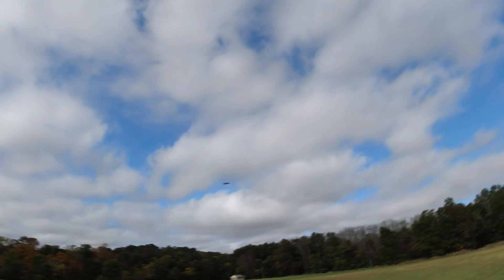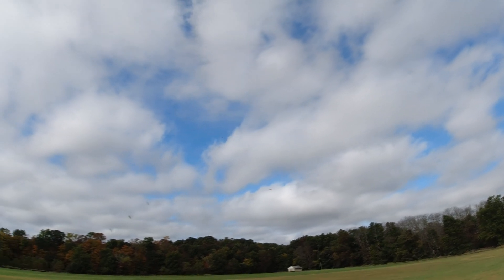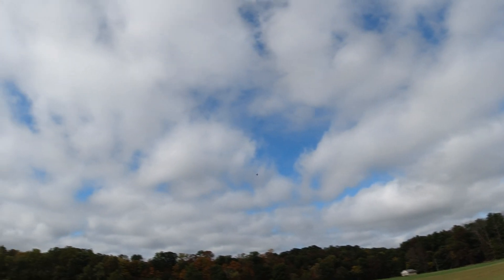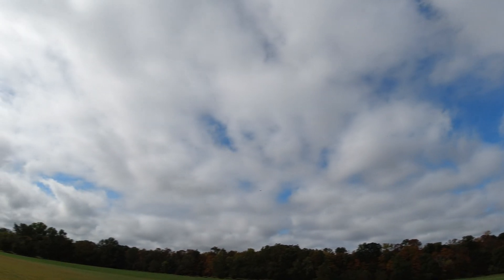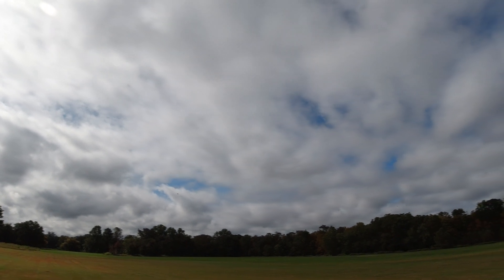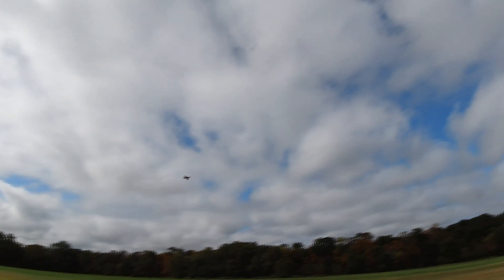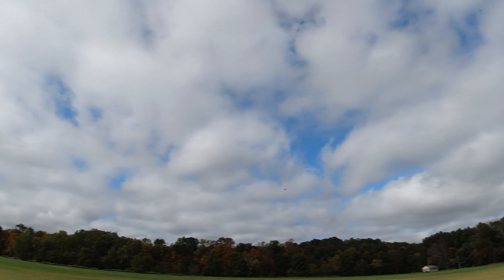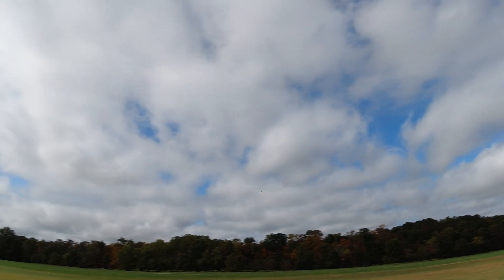HSD Jets Super Viper re-maiden with modifications.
Stock 12S HSDJets Super Viper had some significant flaws. The air intake from the ventral grid is ineffective, causes turbulence and inevitably a down pitch on full power. Internal programming tries to compensate for down pitch with mixing of up elevator and throttle. In addition, internal programming of mix flaps to elevator was reversed adding up-elevator with flaps.
This is the re-maiden with simple modifications: bypassing elevator directly to receiver thus eliminating internal mixing. Added 6% down elevator to flaps mix. Added fuselage cheater holes to allow for adequate fan intake.
The result is that all of the issues are resolved and the jet now flies the way it was intended.